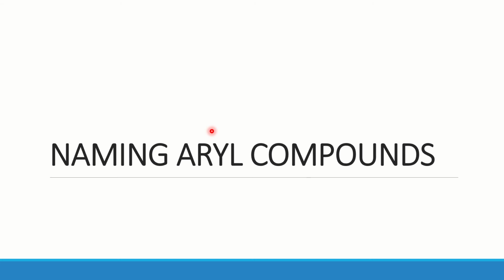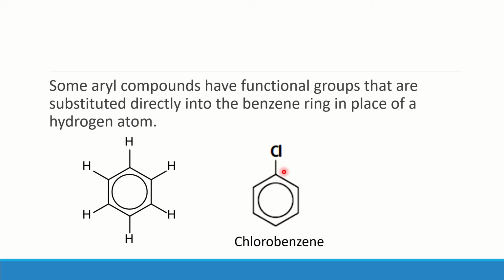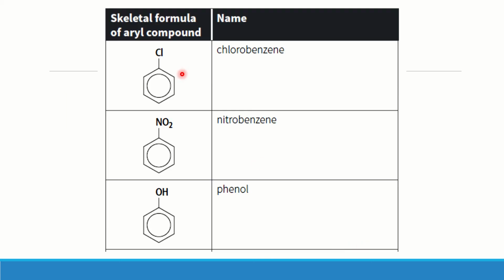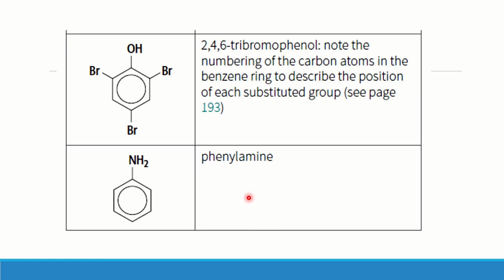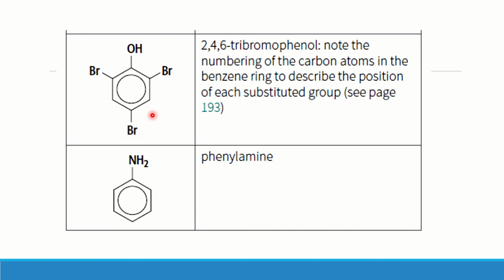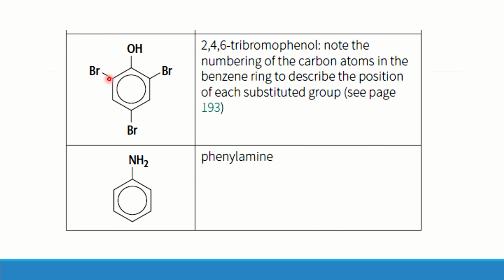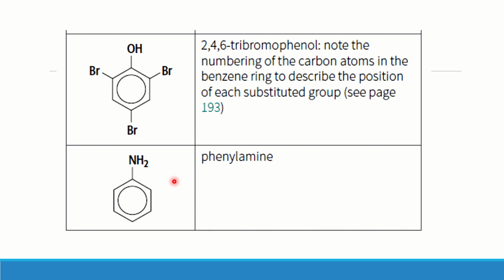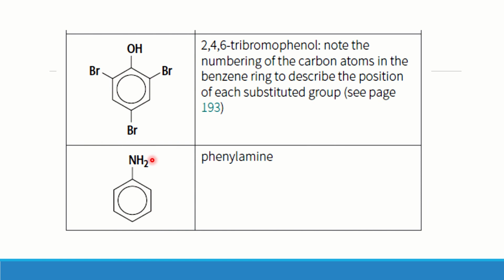Topic 6.1-Benzene (Naming Aryl Compounds)